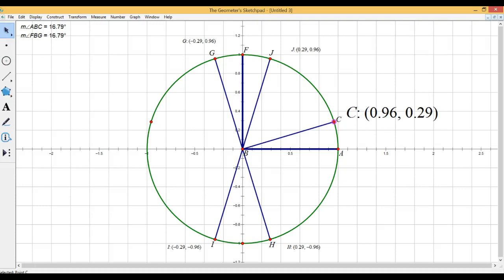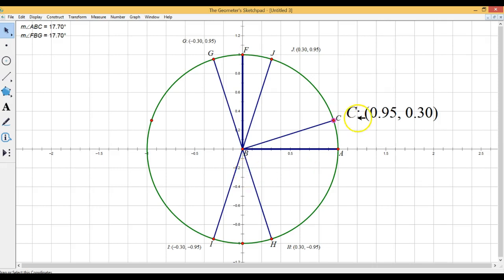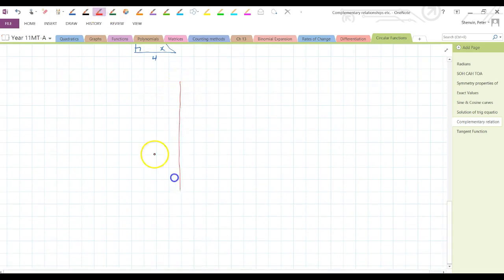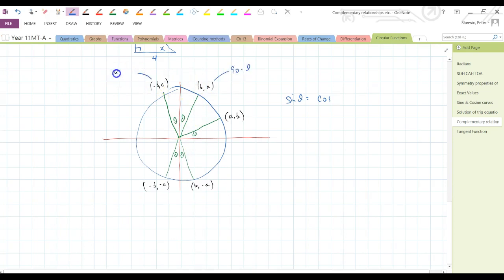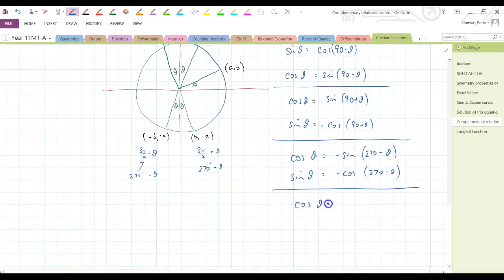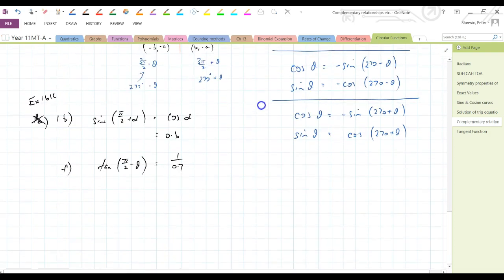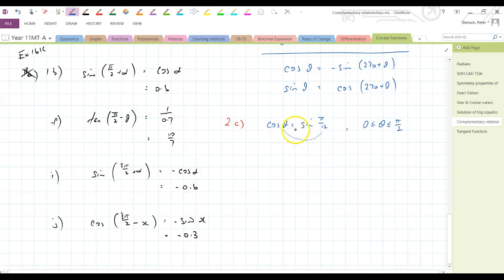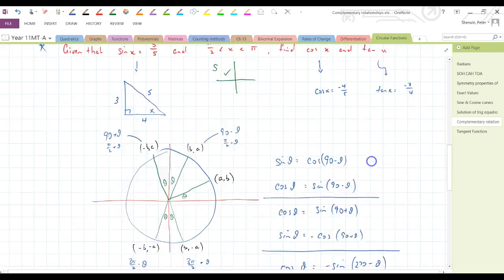Complementary angle trig results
including some examples from Ex 16K p.476